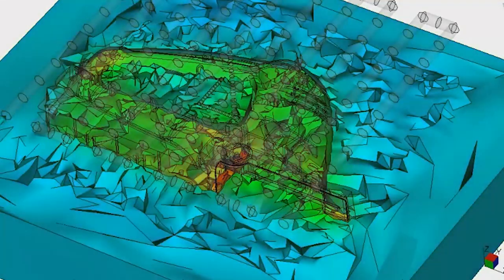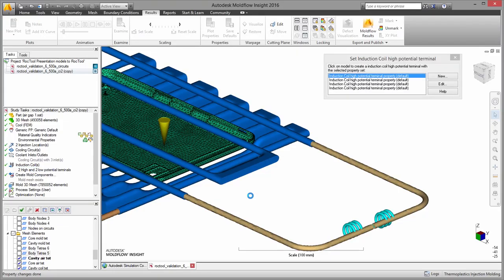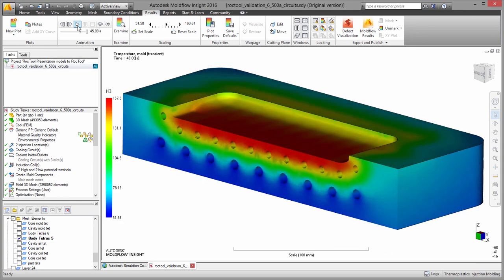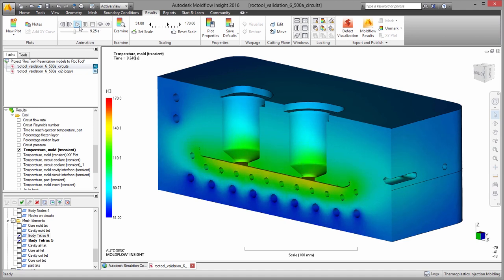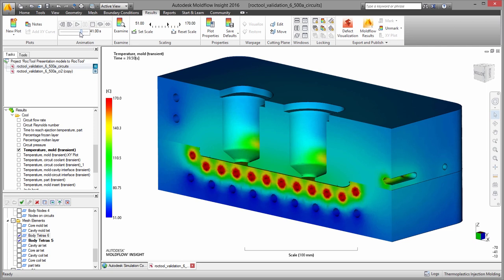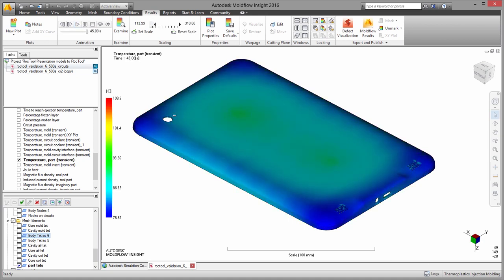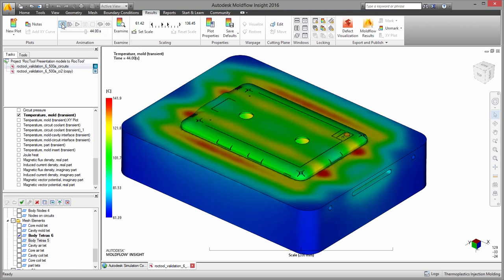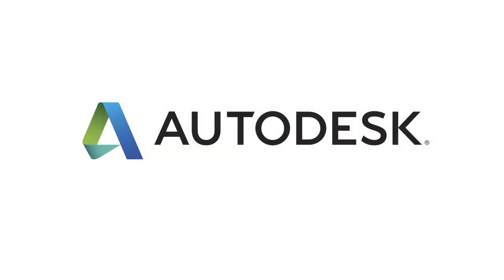New Induction Heating in Autodesk Moldflow 2016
Autodesk Moldflow has always been able to simulate rapid heating and cooling in the molding process. In Moldflow 2016,  we partnered with RocTool, a leading provider of induction heating technology, to expand our simulation support of electromagnetic heating of the mold. This video walks you through this new capability